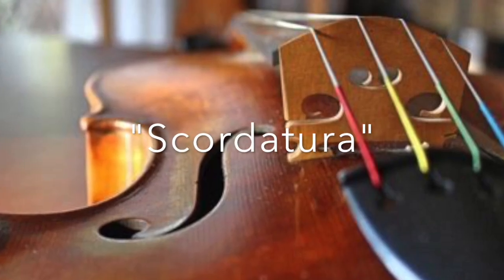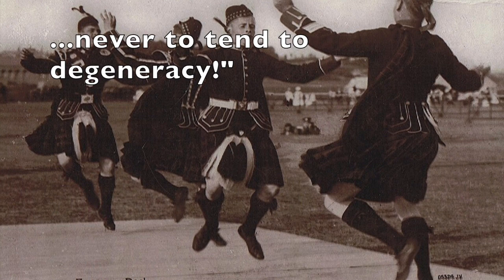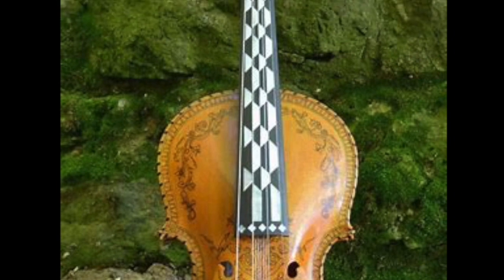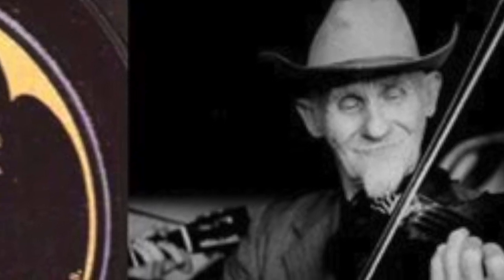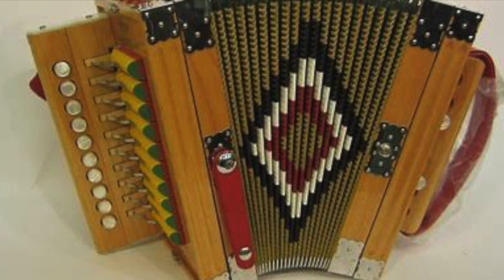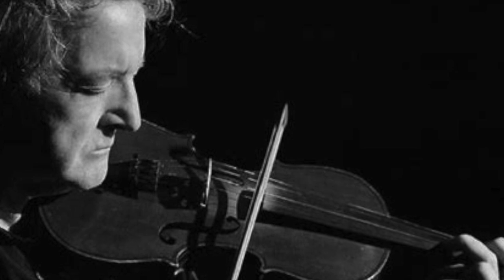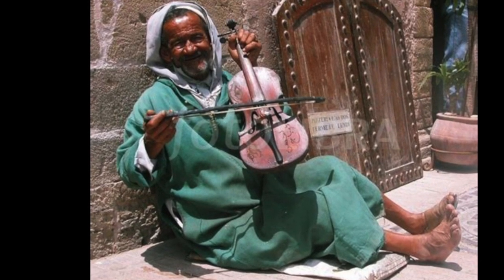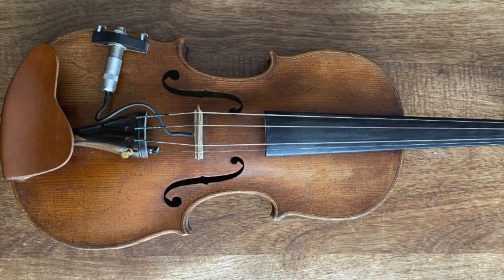Cross Tuning on the fiddle, aka open tuning or scordatura.Why, how and where?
From Appalachia to Norway, and Scotland  to the Middle East, cross tuning or scordatura is an essential part of countless fiddle traditions. This mini documentary delves into the history of scordatura, the reasons why it is so useful, and its place within the numerous fiddle traditions. Specific string tunings, such as ADAE, AEAC#, DDAD, AEAE, and GDEE are named and described, some with audio examples.

Much of the text of this video is also found in my book "Exploring Folk Fiddle", published by Schott.

2. Books
3. Subscription video courses
4. Website
5. Email to request pdf’s.

2. BOOKS

3. VIDEO SUBSCRIPTION COURSES

4. WEBSITE